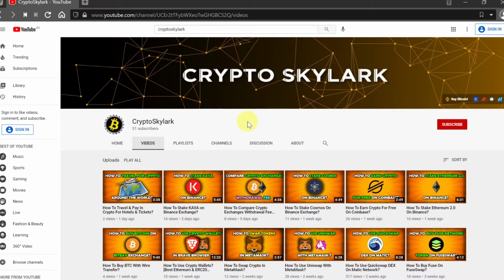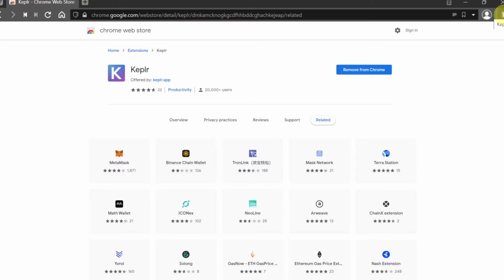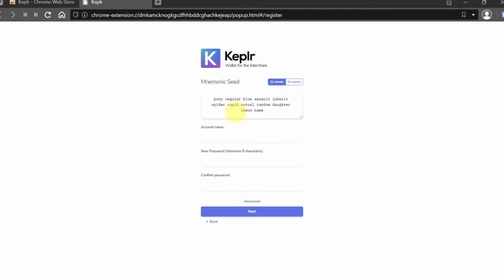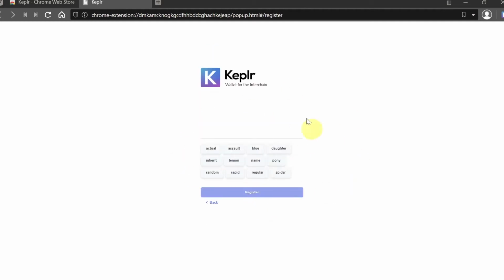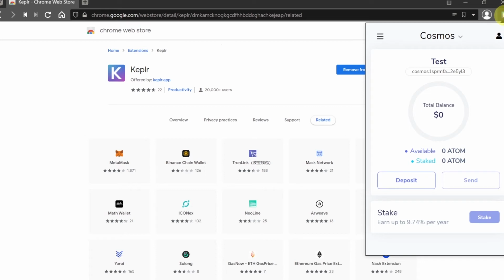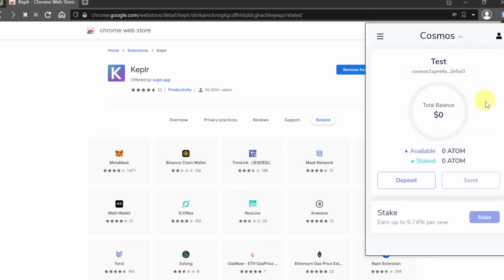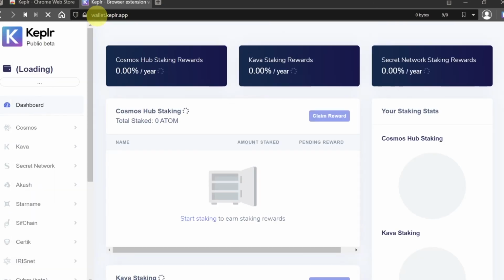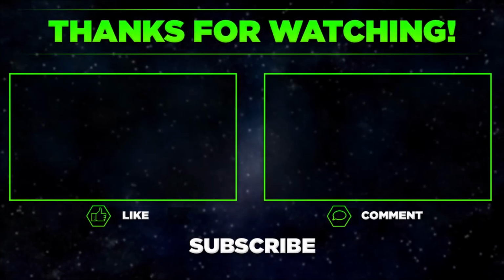How To Use Keplr Wallet? [Cosmos / KAVA / Secret Network Wallet]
Find out How To Use Keplr Wallet? [Cosmos / KAVA / Secret Network Wallet]